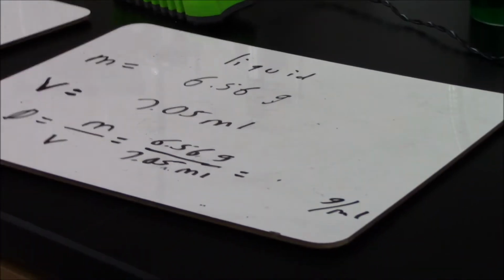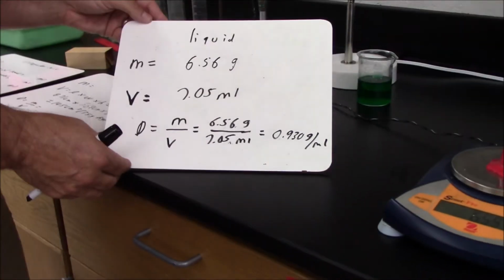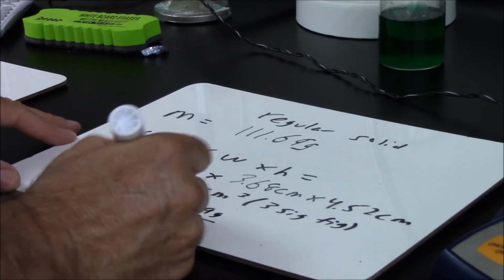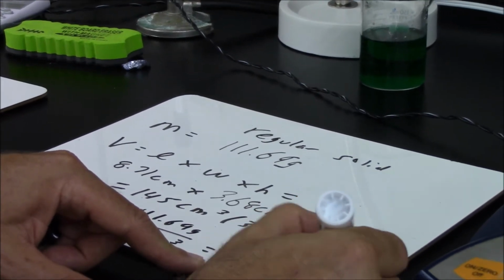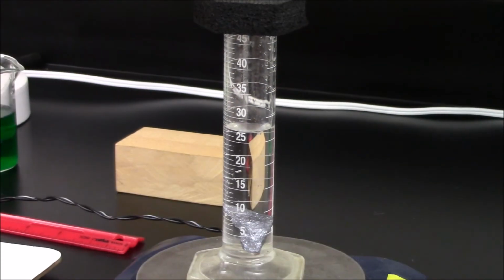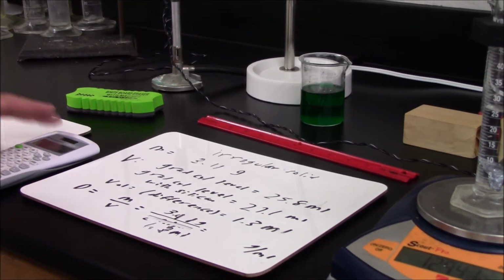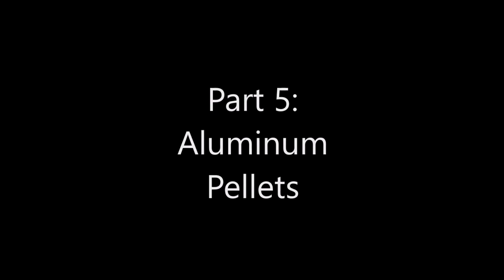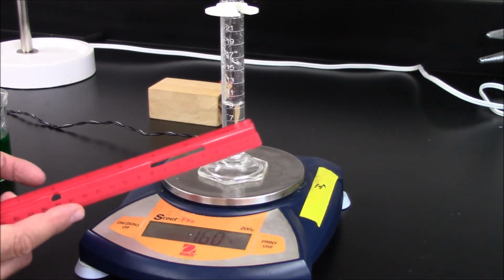Density Determinations Lab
Steps in doing basic density determinations (regular solid, liquid, irregular solid)
Steps in doing density by graphical methods